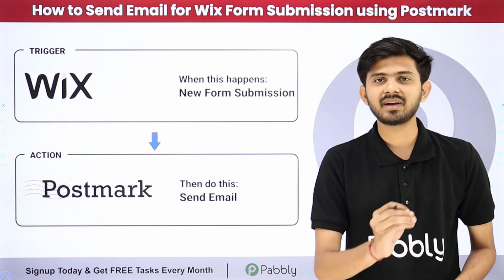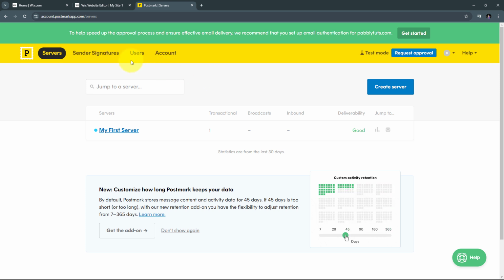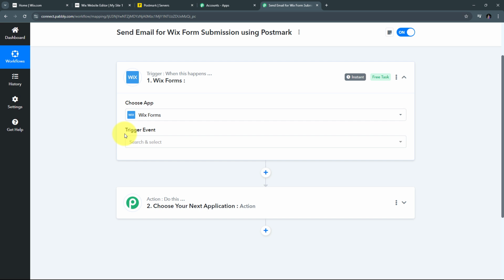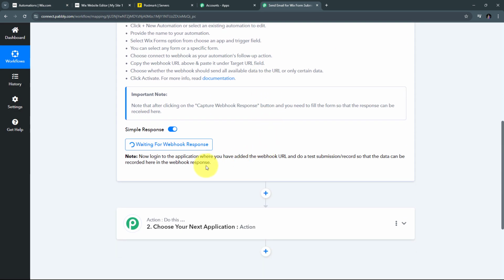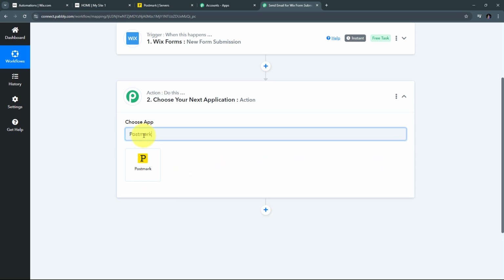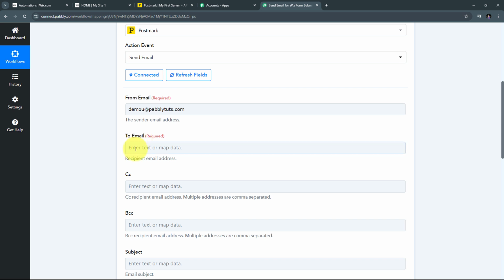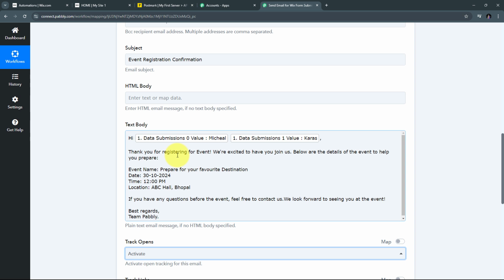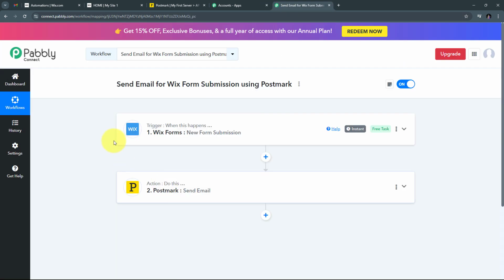How to Send Email for Wix Form Submission using Postmark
In this tutorial, we'll guide you through the process of automatically sending emails for Wix form submissions using Postmark.

Wix is a website builder that enables users to create professional websites, while Postmark is an email delivery service known for its reliable transactional email capabilities. By integrating Wix with Postmark through Pabbly Connect, you can automate email responses whenever someone submits a form on your Wix site.

Follow our step-by-step instructions to set up this integration, ensuring that form submissions trigger prompt email notifications via Postmark, improving your response time and enhancing communication with your audience.

Use Case:
I uses WIX From to promote events and manage registrations. Upon registration, a webhook is triggered to send a confirmation email via Postmark, including event details, dates, and any necessary preparations. This helps ensure attendees have all the information they need, improving event attendance and satisfaction.

Benefits of Pabbly Connect:

1. Automation: Save time, money, and resources by automating tasks.

2. Integration: Connect various web services to create efficient workflows.

3. Security: Enjoy industry-standard security for your data.

4. Scalability: Easily add new applications and services to your workflow.

5. Cost-effective: Choose from plans suitable for different business sizes, with no charges for internal tasks.